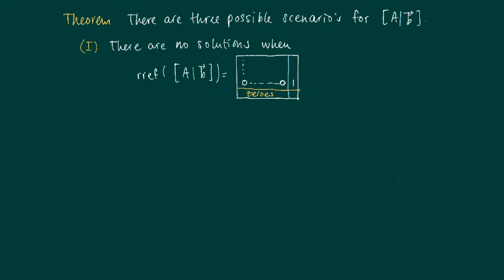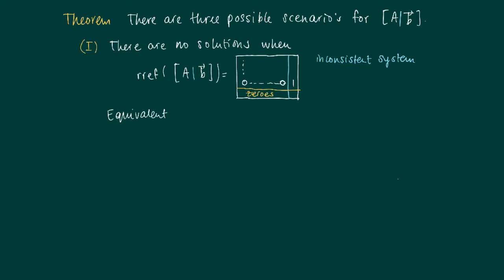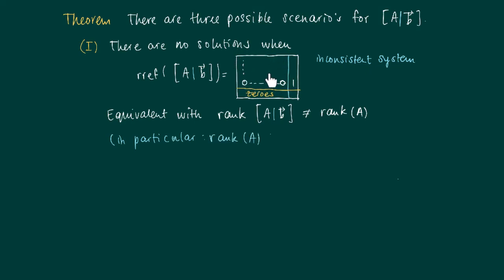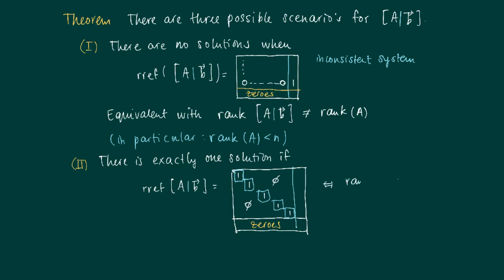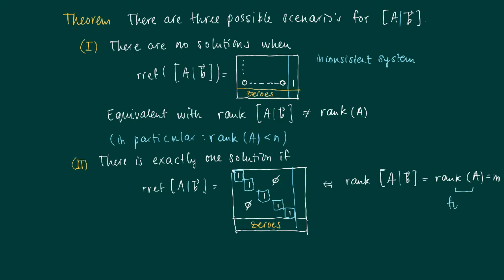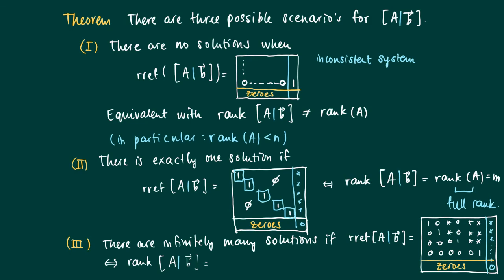Math 2.3.8: Solve systems of linear equations using rref, theory